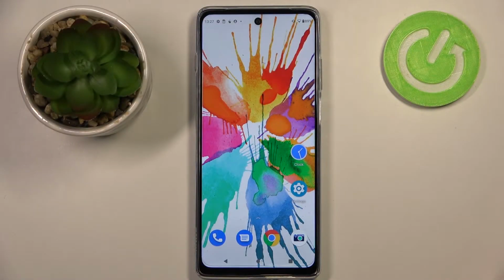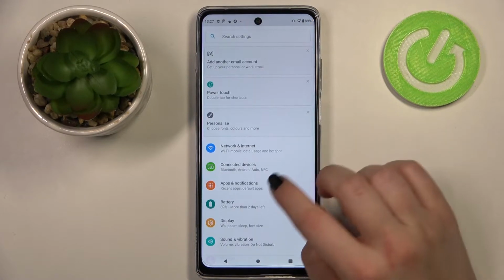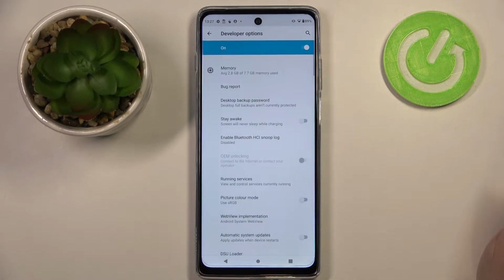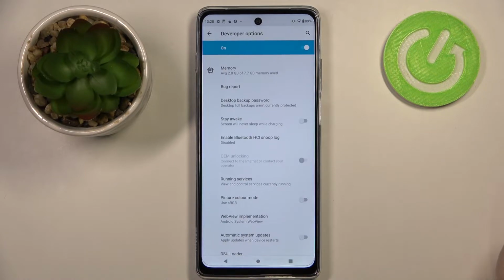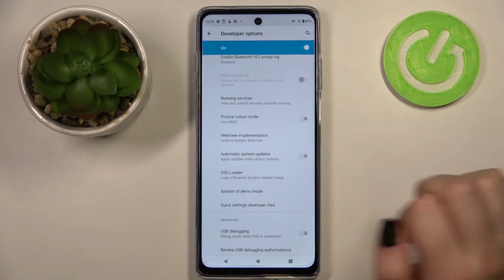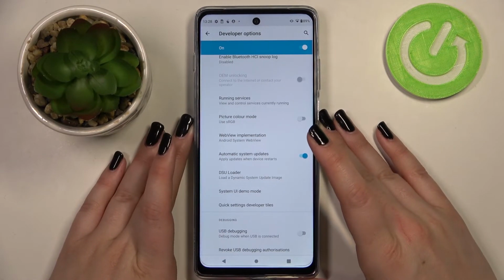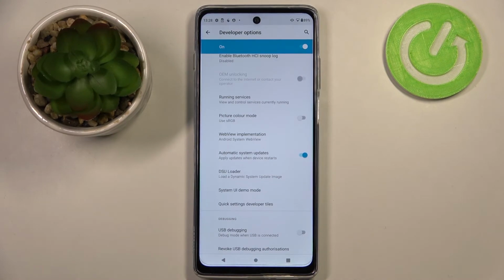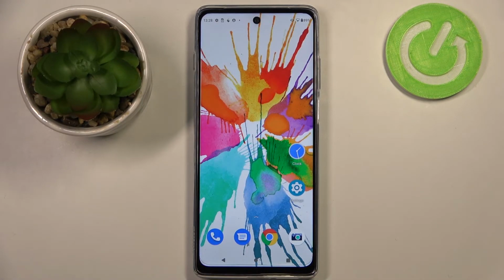How to Turn On Auto System Update on MOTOROLA Moto G200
Check more info about MOTOROLA Moto G200:
Hi there! Absolutely all devices, including your MOTOROLA Moto G200, are supplemented with an automatic system update function. Most gadget owners are not satisfied with this state of affairs. But this function is very useful, because the device independently updates the system, and you do not need to worry about it. Open our video tutorial and you will learn how to Turn On your MOTOROLA Moto G200 System Update and thereby maintain a convenient operating mode of your device. To find more information visit our HardReset.info YT channel and discover many useful tutorials for MOTOROLA Moto G200.

How to Enable Auto System Update on MOTOROLA Moto G200?
How to Activate Automatic Screen Update on MOTOROLA Moto G200?
How to Switch On Auto System Update on MOTOROLA Moto G200?